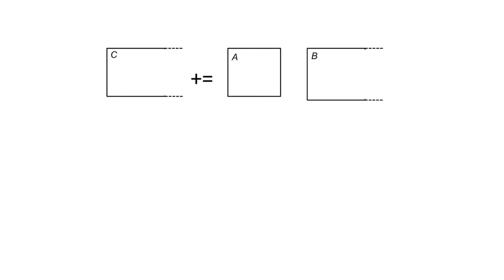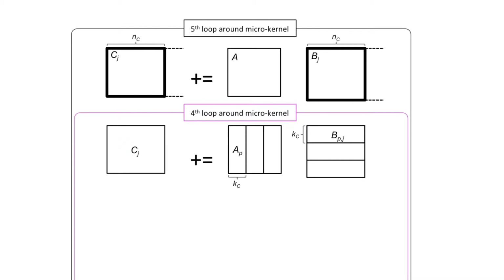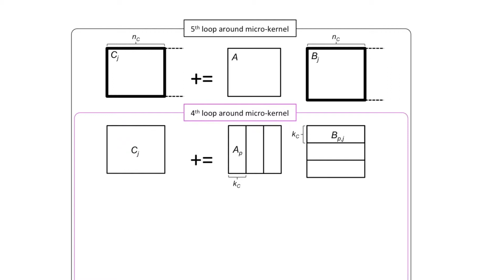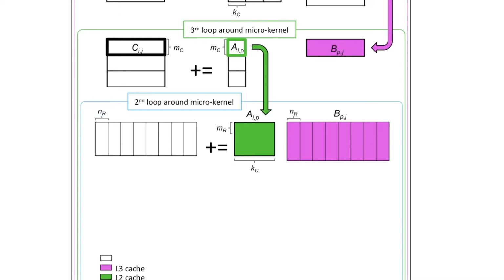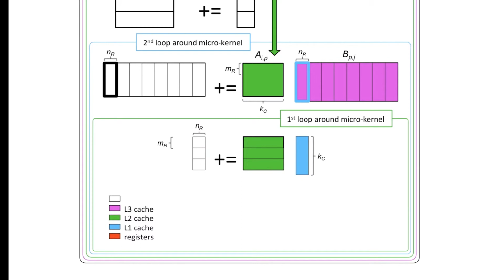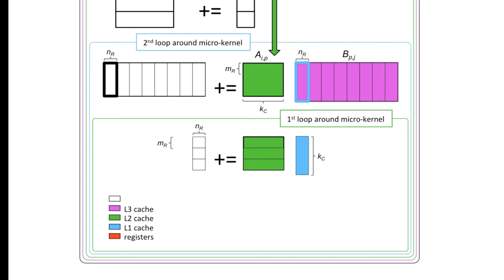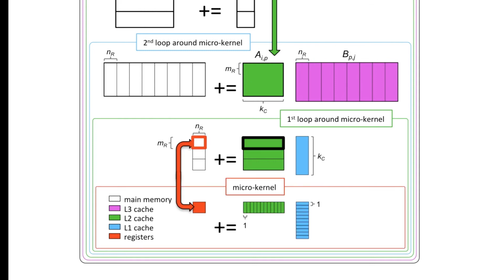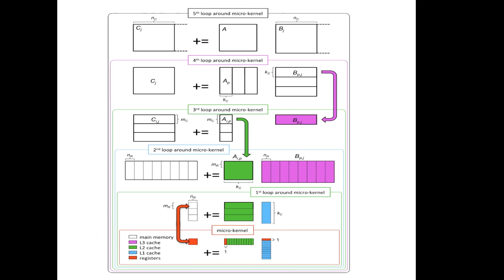3.2.5 Five loops around the micro-kernel Take 2